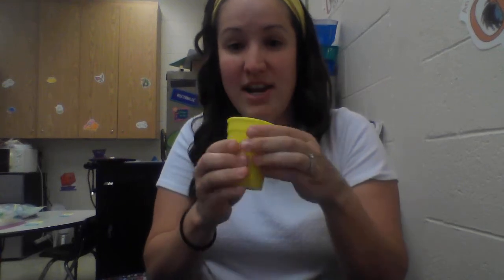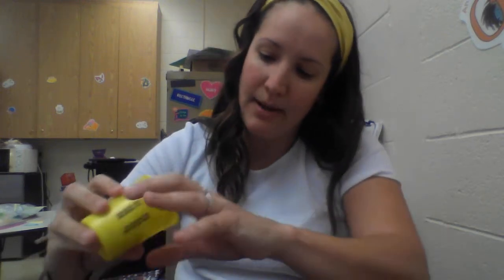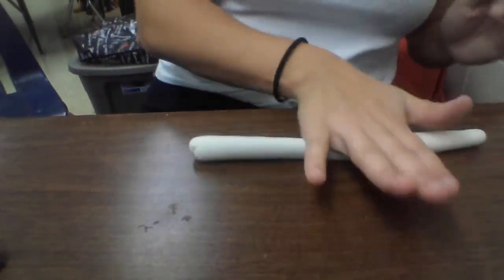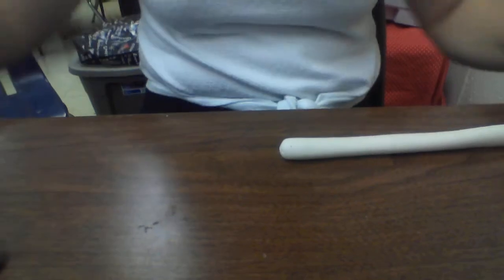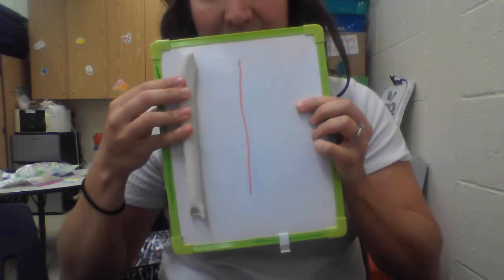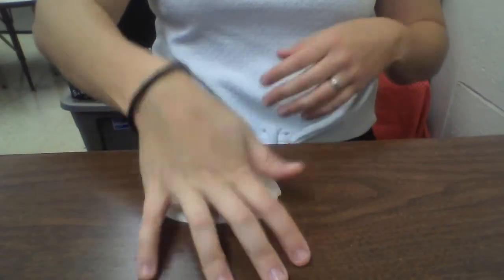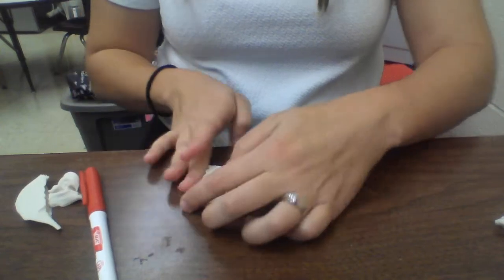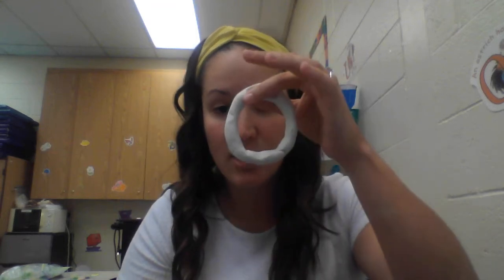Math Monday - Sept 21st